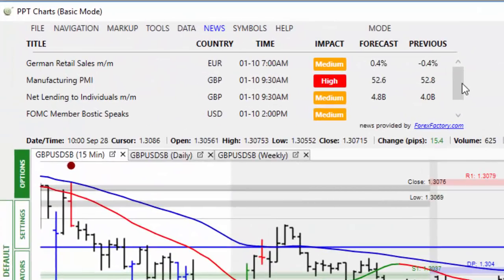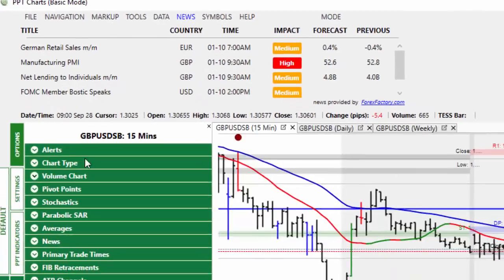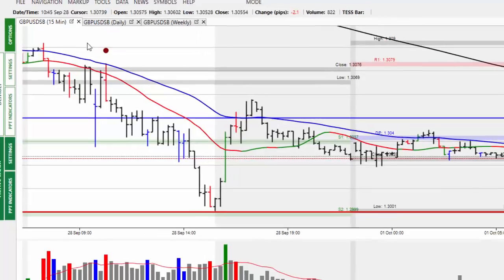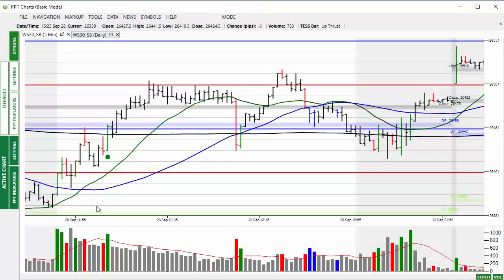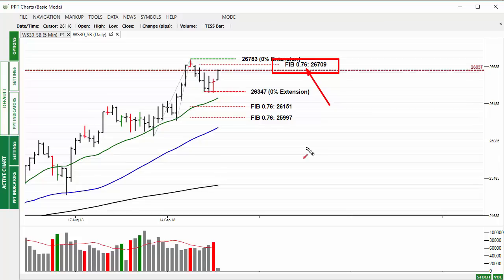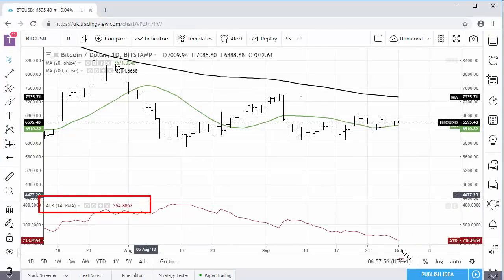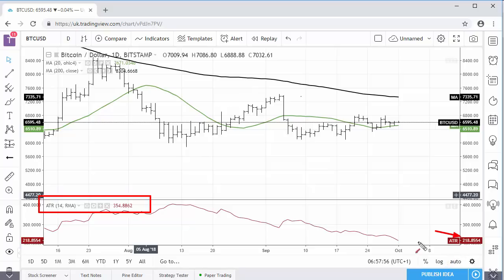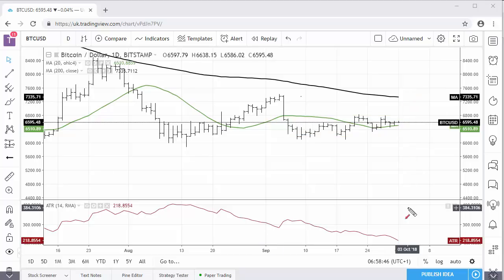Market Alert 1st Oct 18